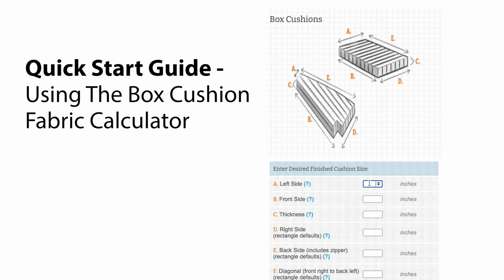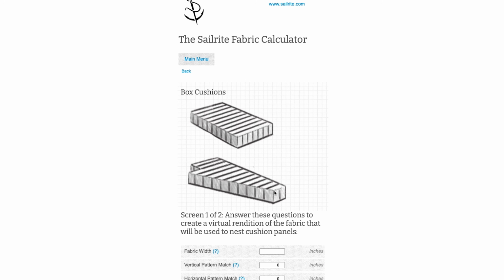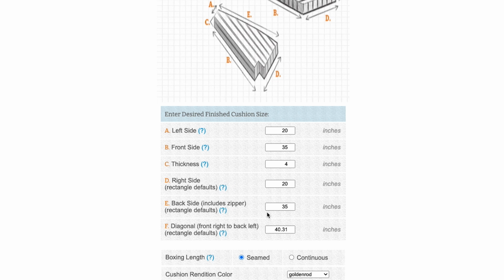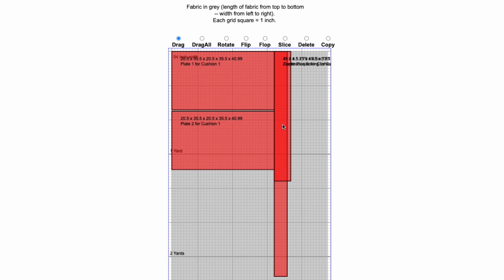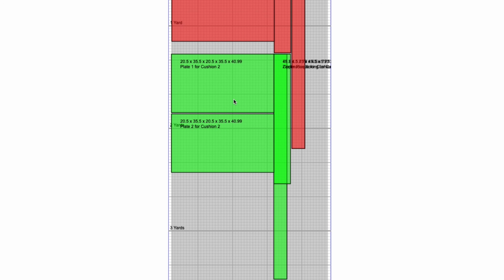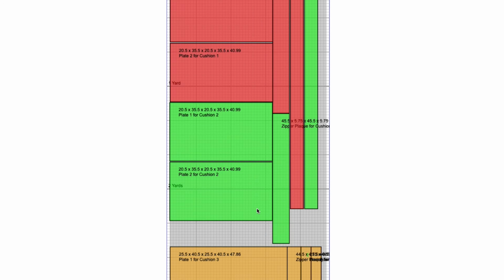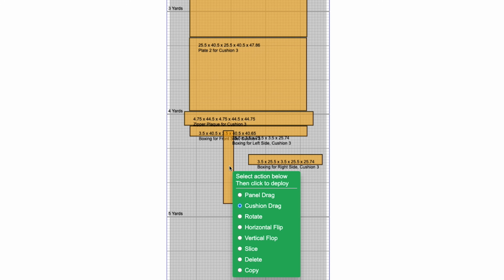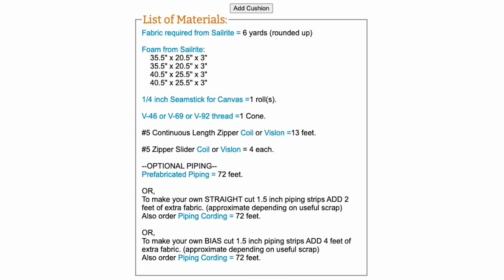Quick-Start Guide for Box Cushion Calculator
This video is a quick-start guide to using the NEW Box Cushion Calculator from Sailrite®. The updated calculator allows you to place cushions of different sizes on the same rendering. It also updates the list of material quantities when you add or delete a cushion. Now you can move and rotate each plate, boxing strip and zipper plaque around to gain the best fabric usage and match a pattern repeat (if your chosen fabric has one). You can also pick between "seamed" boxing and "continuous" boxing (we explain those in the video). This new and improved fabric calculator will take all the guesswork out of ordering and cutting the materials for your next box cushion project.